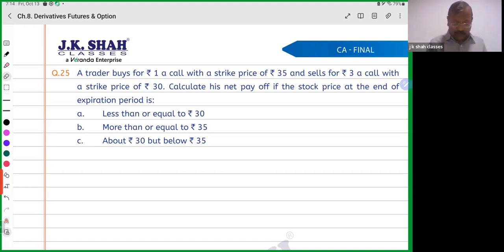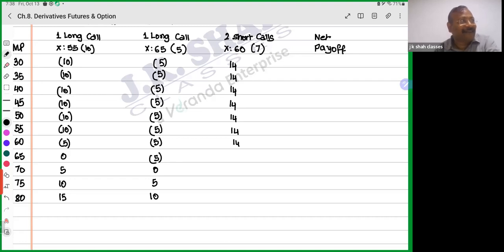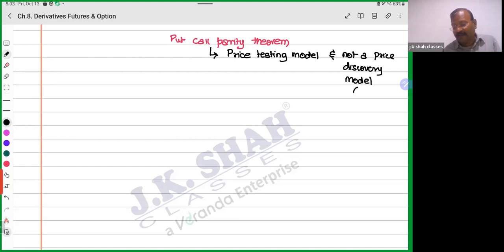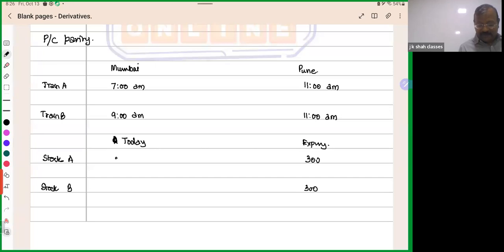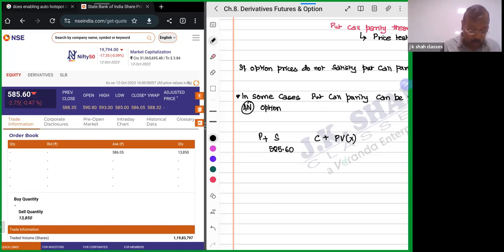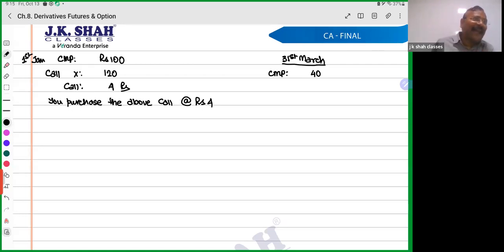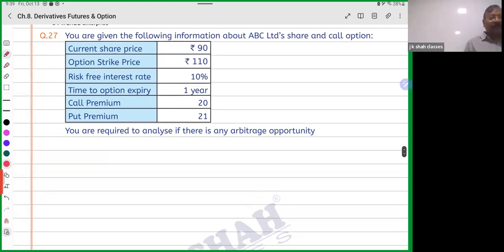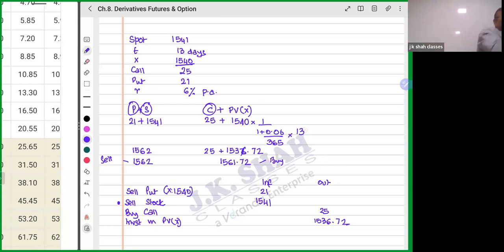Derivatives Futures and options Lecture No 30